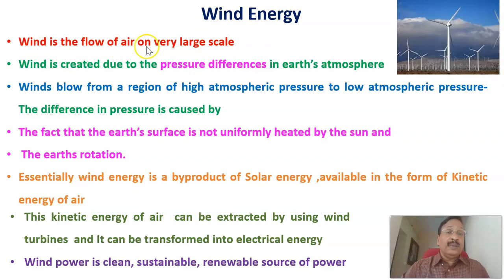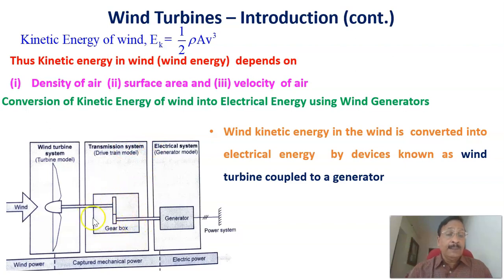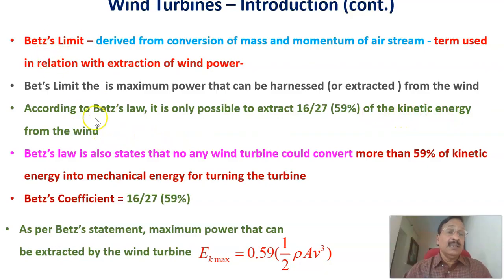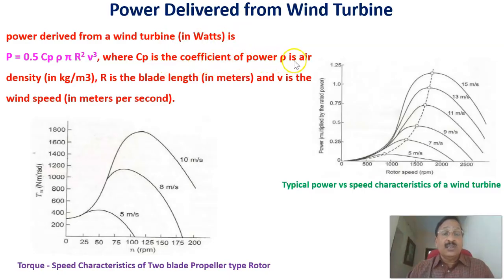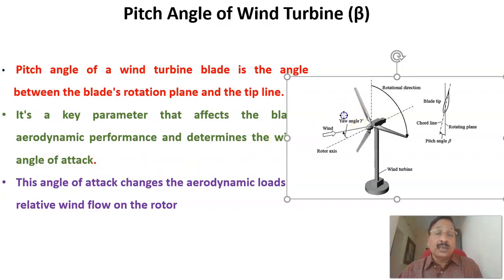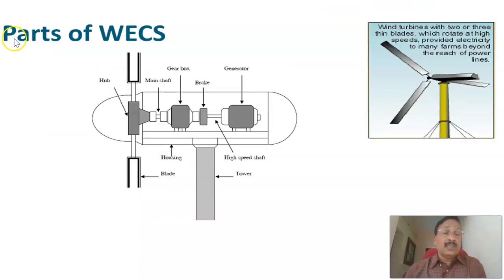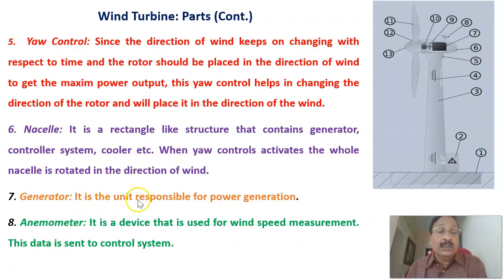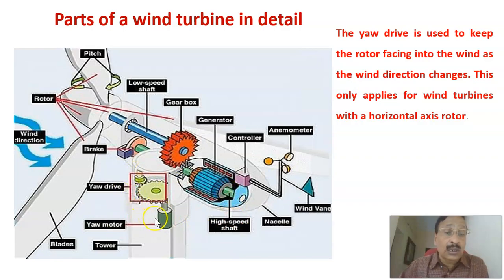wind Turbine - Introduction